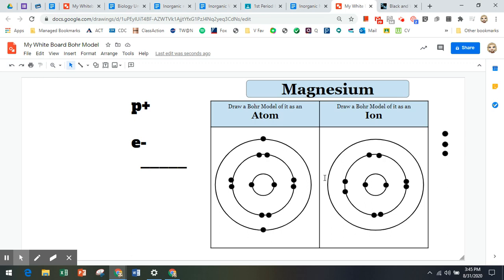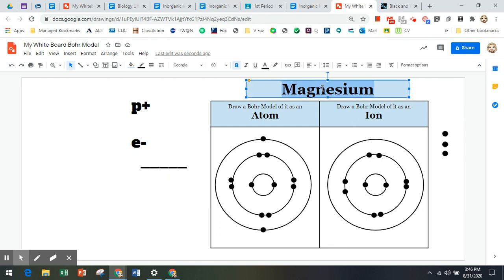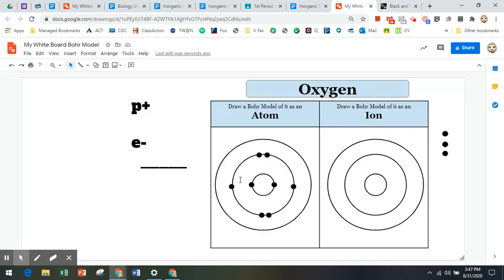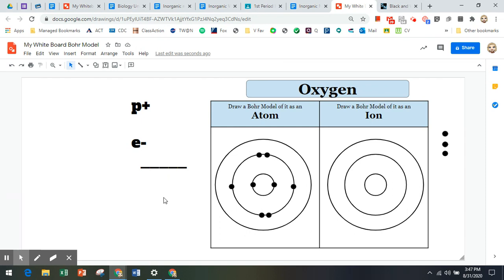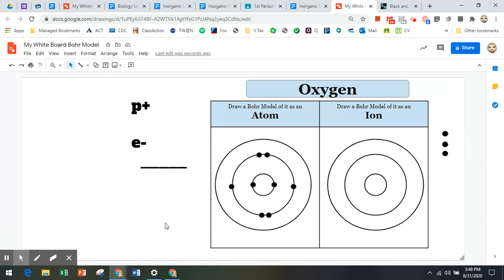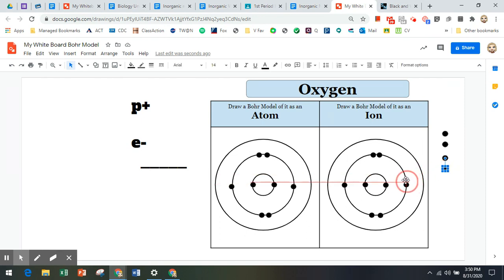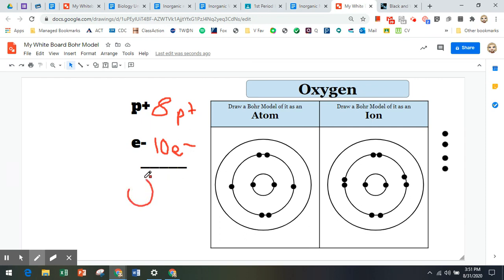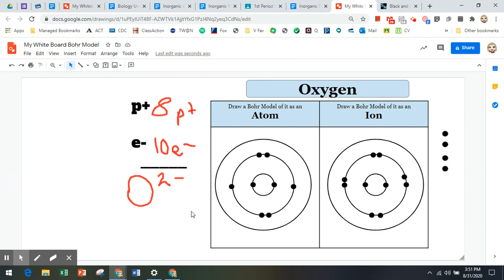Bohr Model Oxygen ion